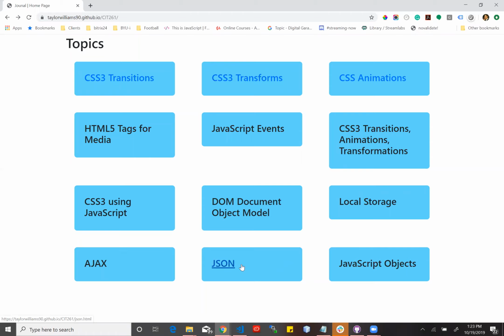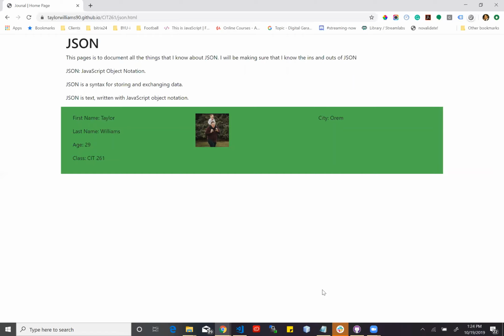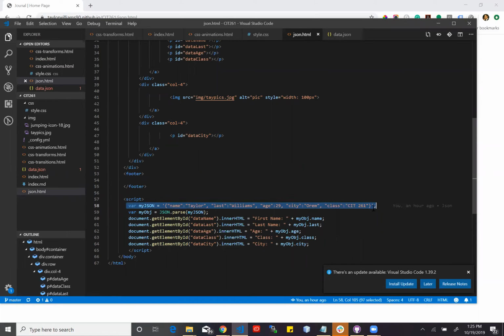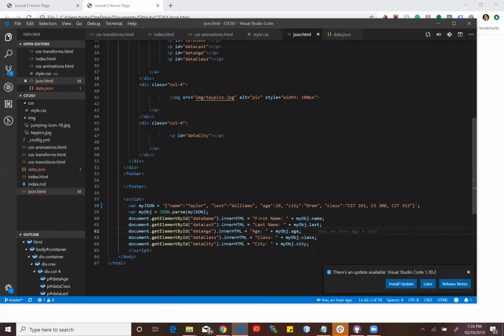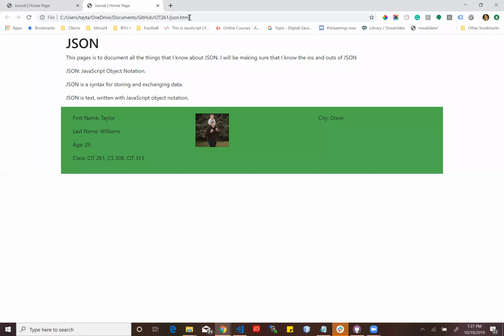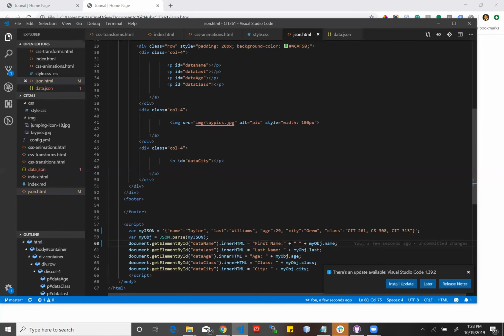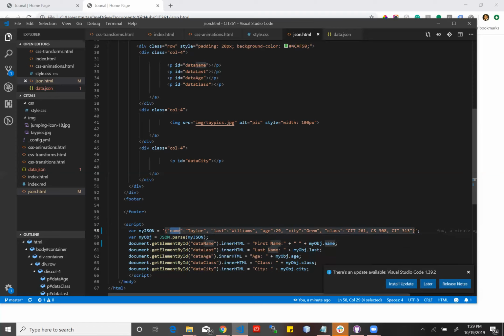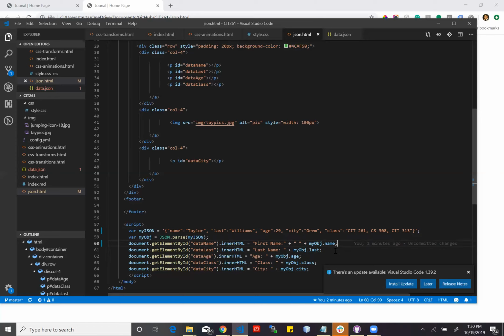JSON BYUI CIT 261